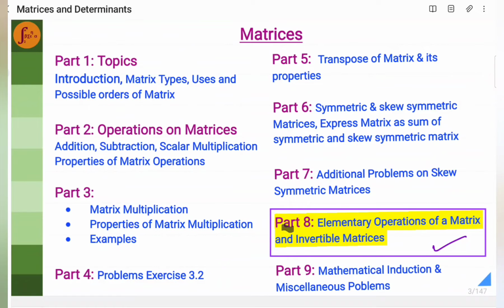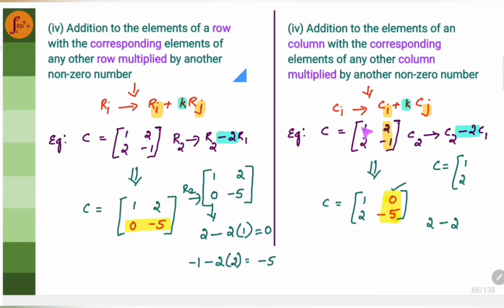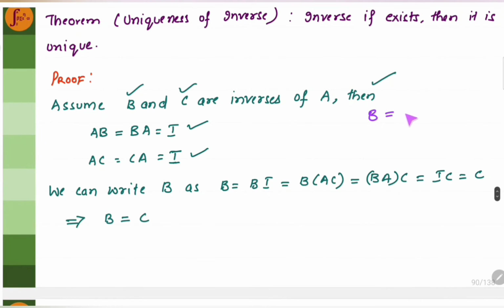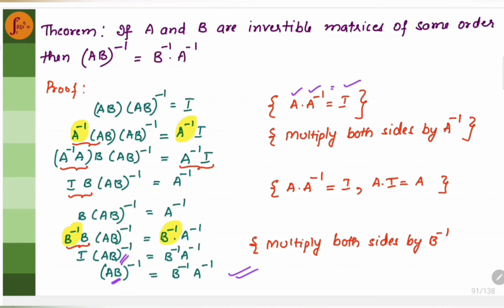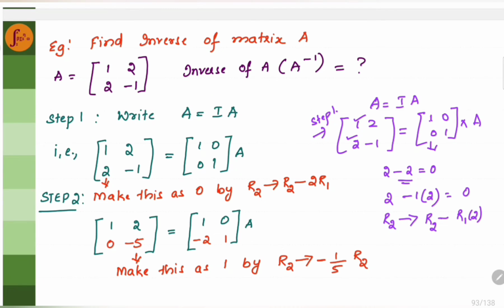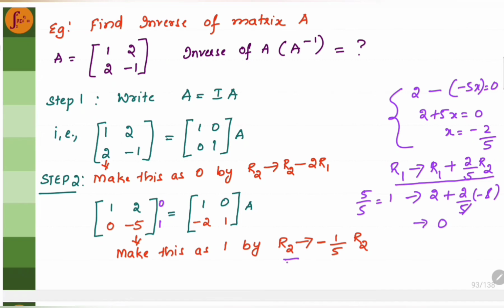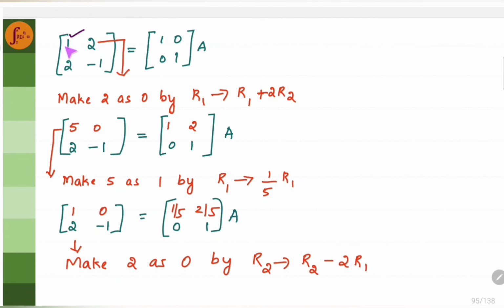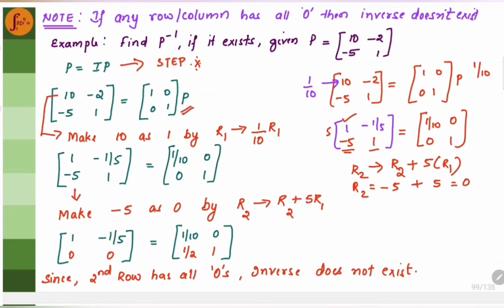Mathematics: Matrices Part 8, Matrix Elementary Operations, Inverse of Matrices, 2nd PUC, Class 12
00:00 - 04:44 : Elementary Operations of Matrices
04:45 - 12:22 : Invertible Matrices and Theorems
12:23 - 28:36: Find Inverse of Matrix using Elementary Operations